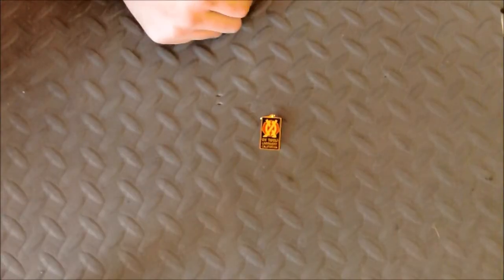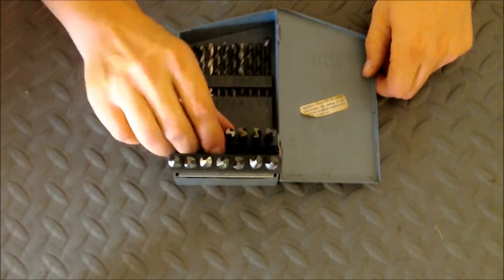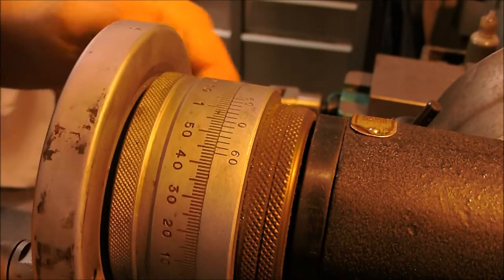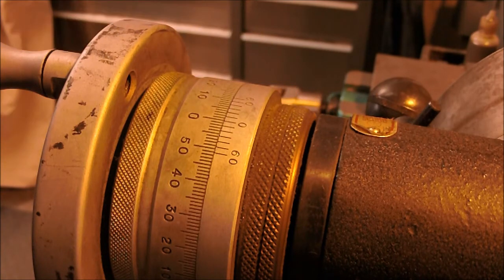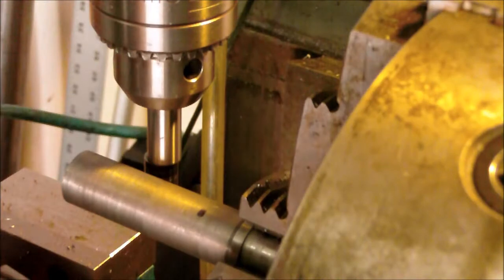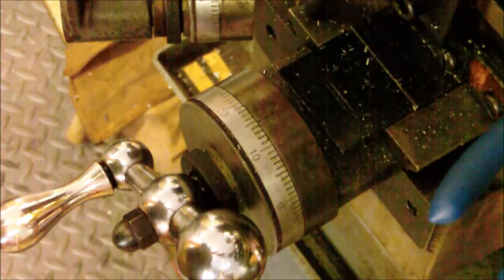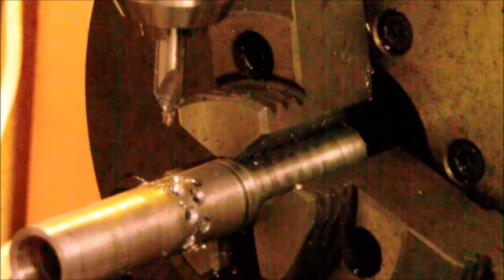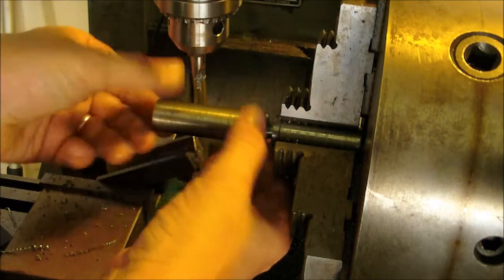Mixed Bag of Goodies #6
I show some tools that I traded with Tom Lipton and some drilling I did on a muzzle brake in my milling machine. I hope to get a little more machining work